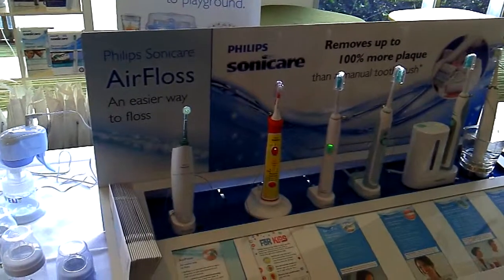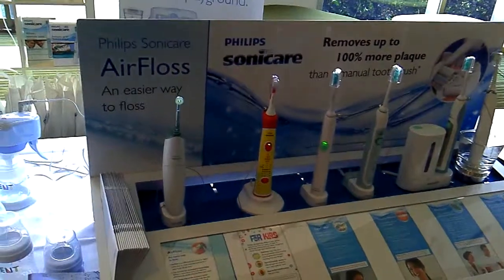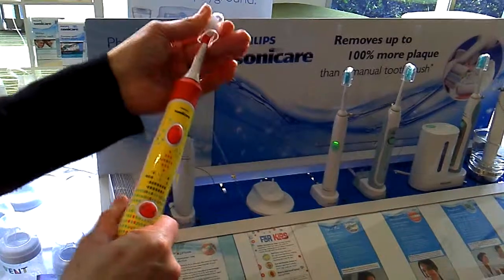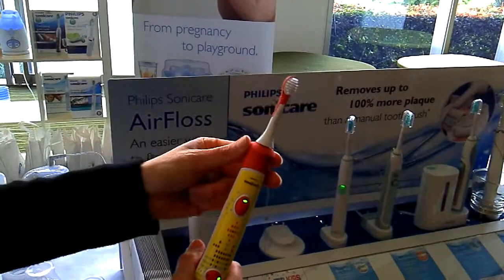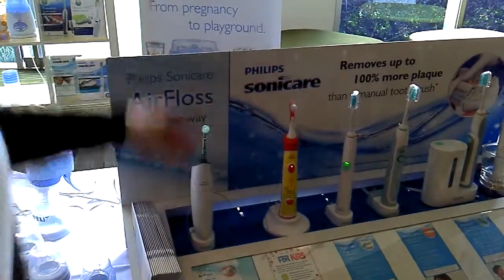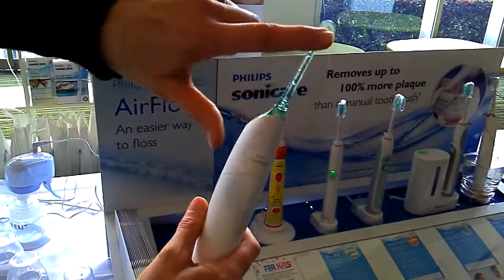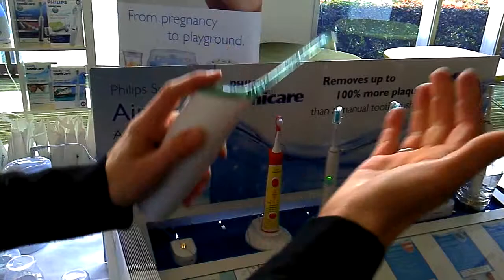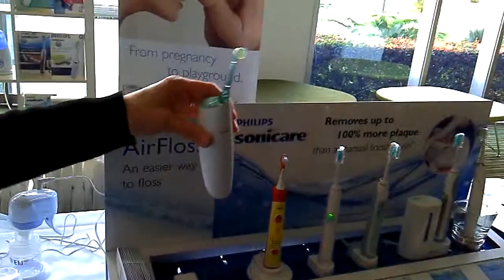Phillips talk about their Soniccare range at the Bloggers Brunch